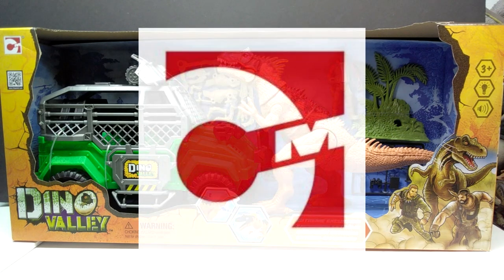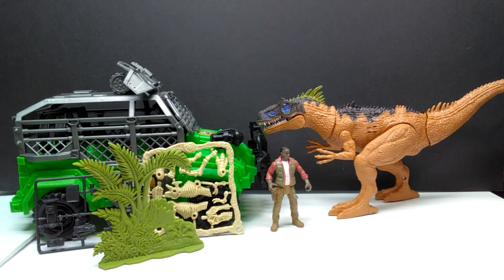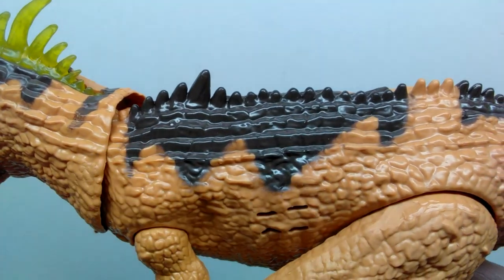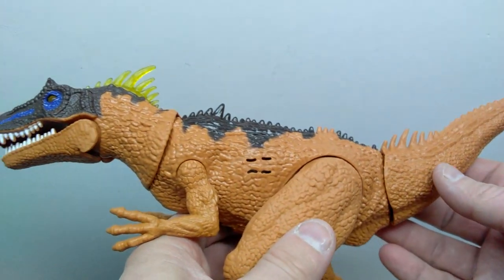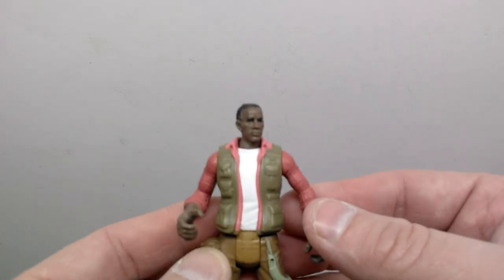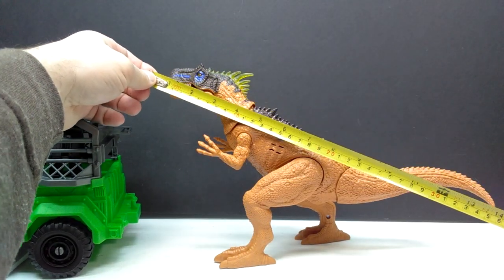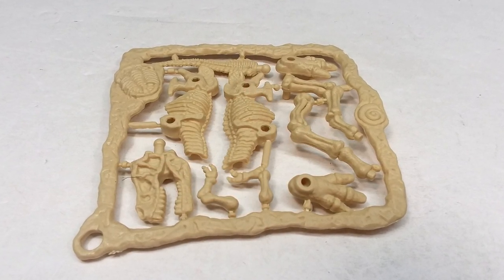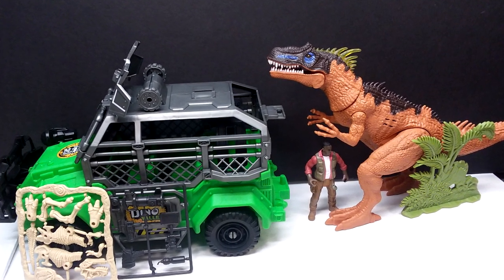Chap Mei Extreme Excursion large Allosaurus set Review!!!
Today we're checking out another really cool Chap Mei set and this time we've got the Extreme Excursion set featuring a very cool vehicle and a larger Allosaurus!!!